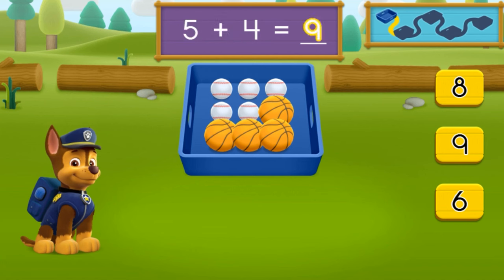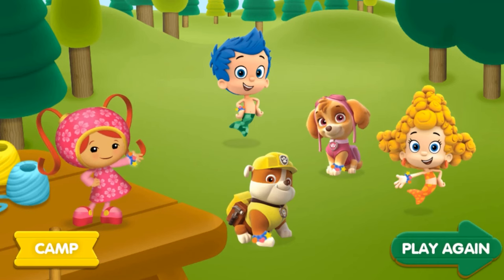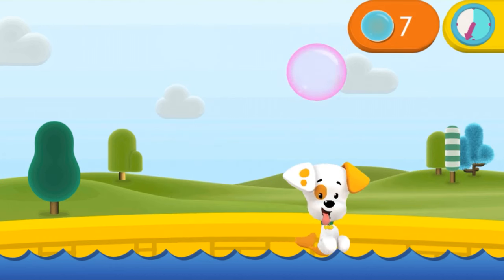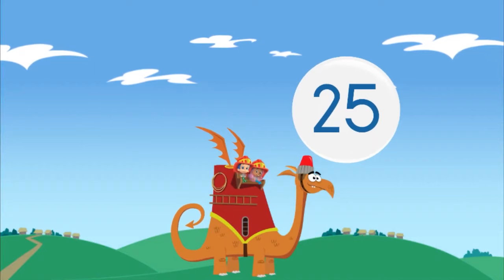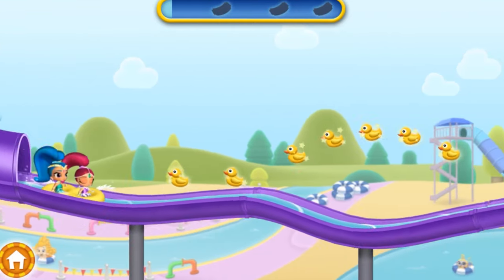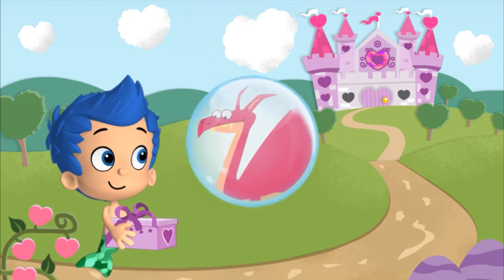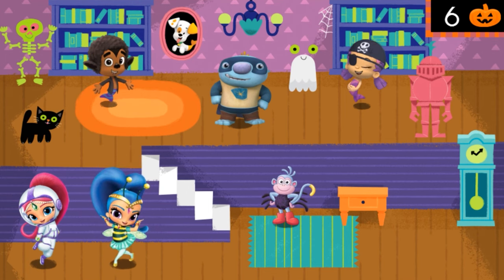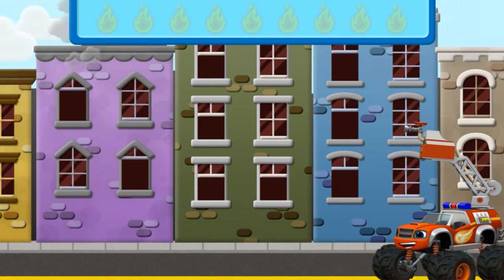Bubble Guppies | The New Guppy! w/ Zooli | Full Episodes Compilation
The New Guppy! Full Episode w/ Zooli | Bubble Guppies
Bubble Guppies Games Around the World Adventures w/ Molly and Deema! | 60 Minute Compilation

Bubble Guppies are traveling all around the globe for rescues and adventures from the cold arctic to dry desert! Hop aboard the plane with Molly, Deema, Oona, Gil, and the rest of Bubble Guppies for a 60 minute ride around the world!

It's time for Bubble Guppies! Meet Zooli, the new Guppy, in this full episode of Bubble Guppies! The Sea Witch steals the Guppies' magical jewels so she can rule the Seven Seas! Will the Guppies get their jewels back and stop her before it's too late? You can find more of your favorite shows weekday mornings on Nickelodeon, and everywhere you find Nick Jr.

Kids can watch full episodes of their favorite Nick Jr. shows weekdays on Nickelodeon and all week long on the Nick Jr. channel